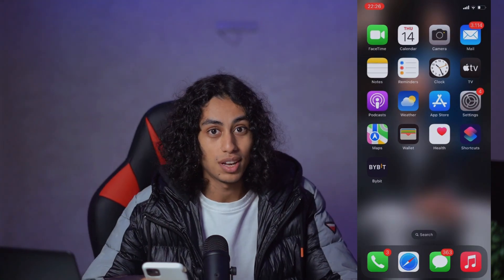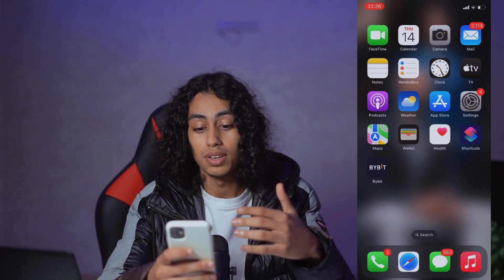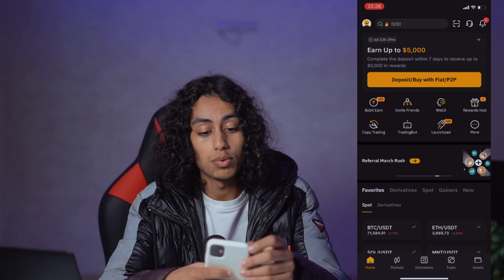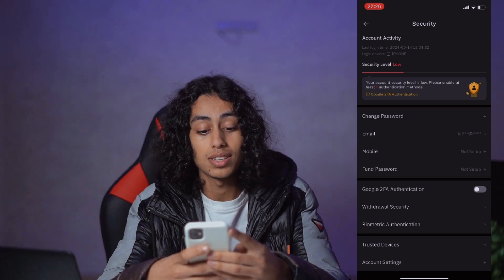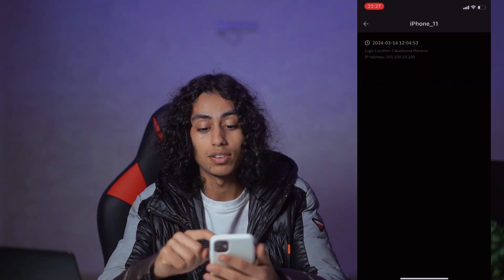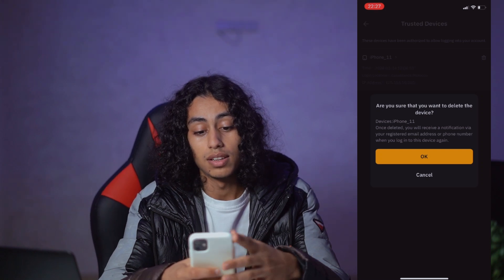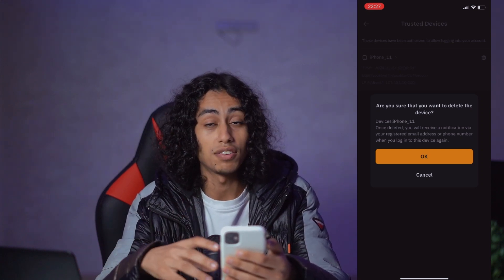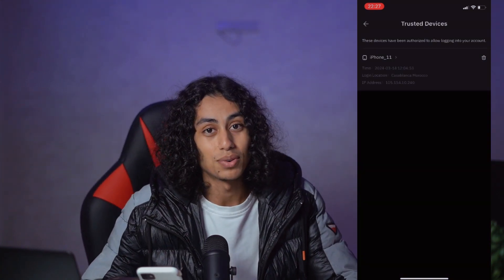How To Log Out of the Bybit App | Sign Out of Bybit App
If you're unsure how to log out or sign out of the Bybit app, then this video will be perfect for you!